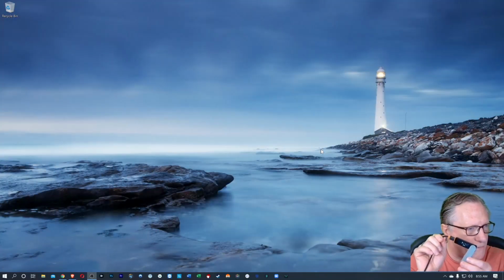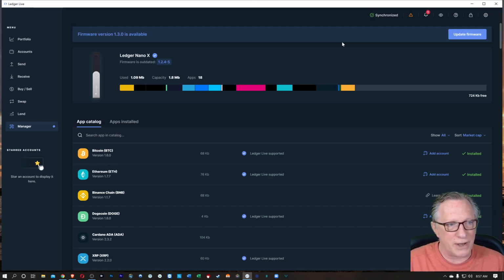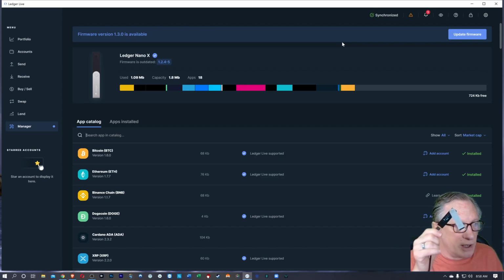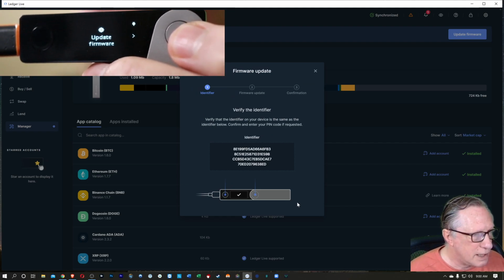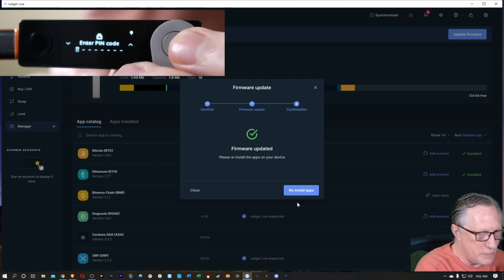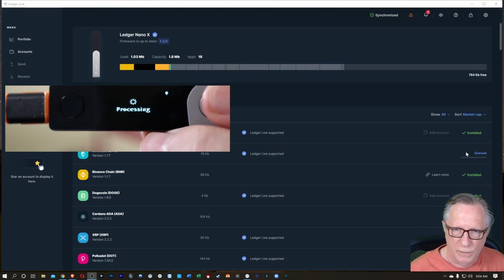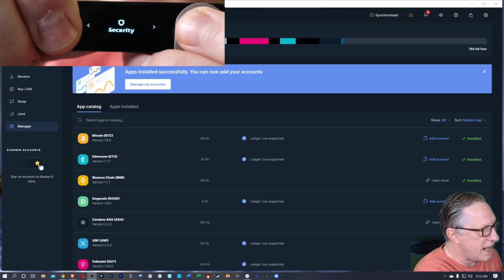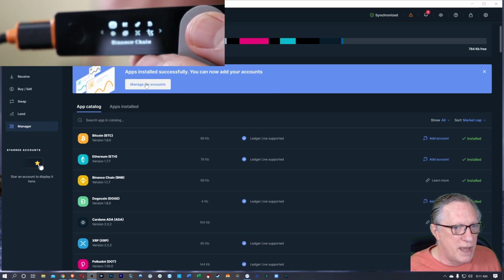How to Update the Firmware on Your Ledger Nano X (Version 1.3.0)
3MssiN2oYf3fThvMUfVGziPdnkG1Bp7JQP
0xEB5DF9A76e24516c49fBaBb082906E87242Fb315
MVTh6FECgK17wRZ8Mi4gkRPpCM5j3xrCot
3CyFak27g5DernPEBttQ3fCS5uhTfu524G
rMvMUNxrgwvNnrZV4PFT56MZcY9rJiUh8M